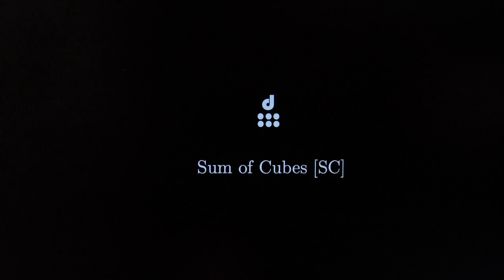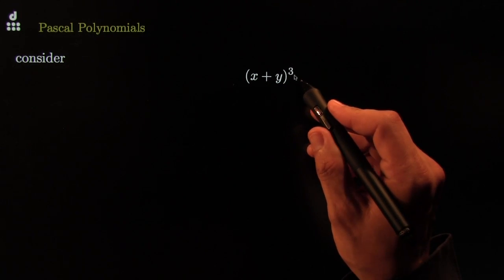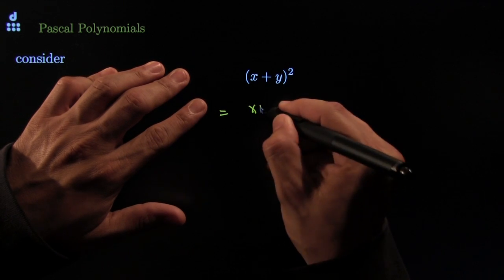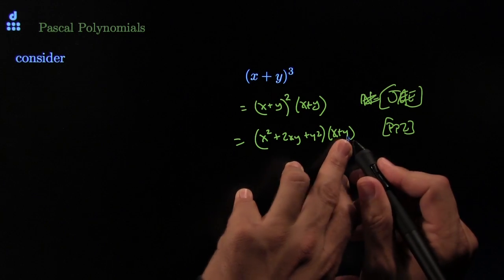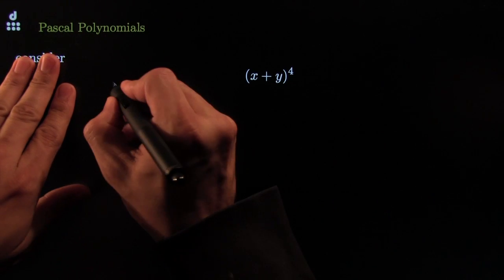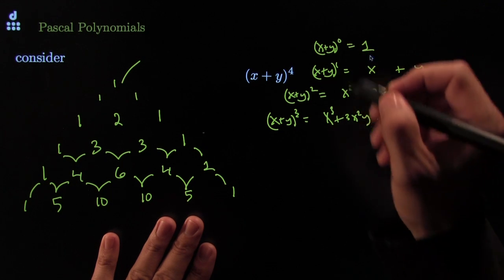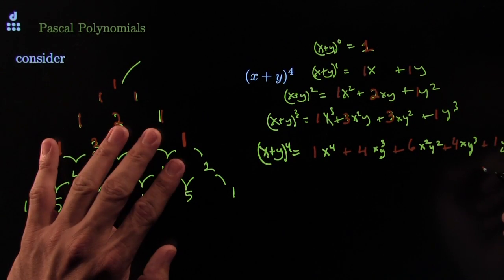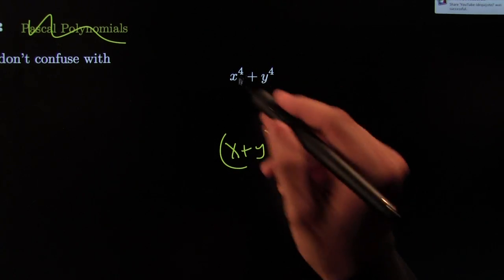046.04.03 multiply famous polynomials part ii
This video is about 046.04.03 multiply famous polynomials part ii